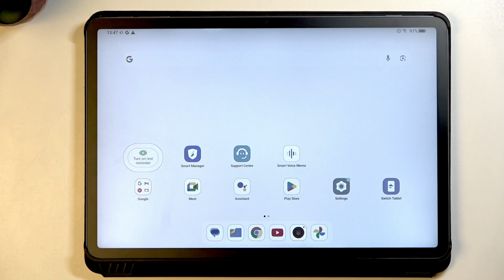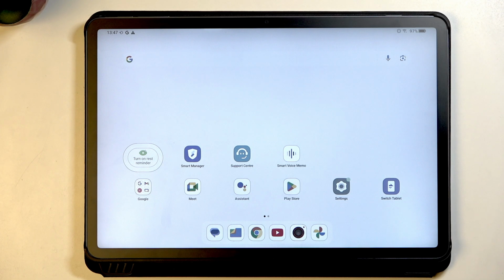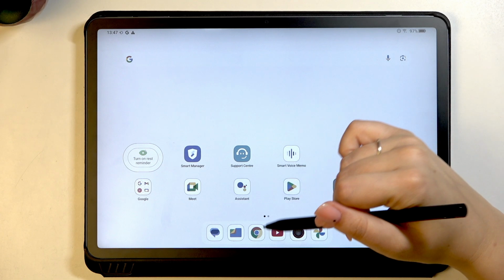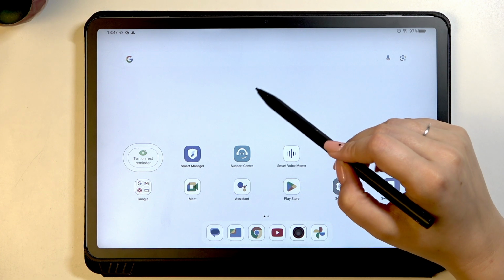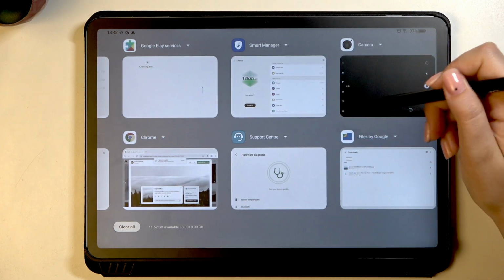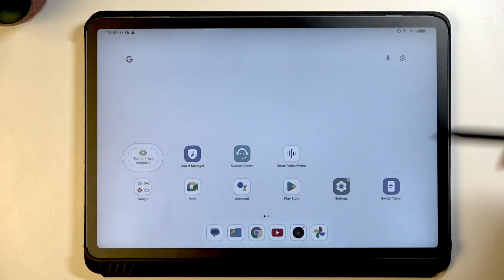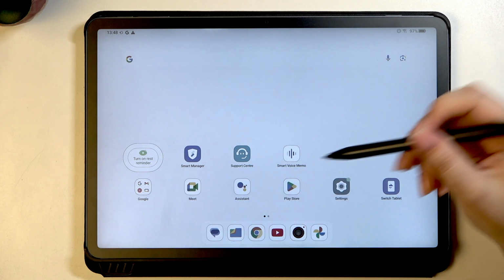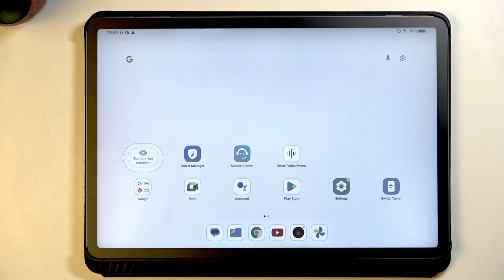TCL NXTpaper 11 Plus – How to Turn Off Running Apps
If your TCL NXTpaper 11 Plus is slowing down or you want to save battery life, closing running apps can help improve performance. In this video, you will learn how to turn off running apps on the TCL NXTpaper 11 Plus using both the three-button navigation and gesture controls. We’ll show you how to access the recent apps menu, close apps one by one, and use the 'Clear All' option to close all background apps at once. This step-by-step guide makes it easy to manage your open applications and keep your TCL NXTpaper 11 Plus running smoothly.

How to turn off running apps on TCL NXTpaper 11 Plus?
How to close background apps on TCL NXTpaper 11 Plus?
Where is the recent apps menu on TCL NXTpaper 11 Plus?

0:00 Introduction
0:06 Open Recent Apps Menu
0:16 Using Three-Button Navigation
0:21 Using Gesture Navigation
0:34 Close Apps One by One
0:46 Close All Apps with Clear All
0:57 Confirm All Apps Closed
1:01 Outro